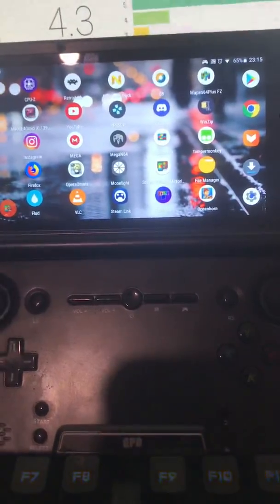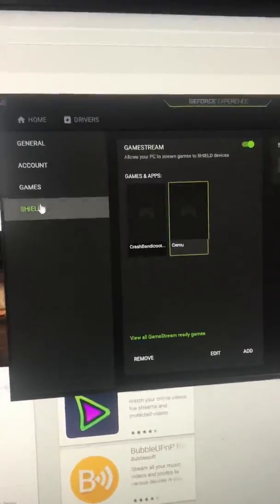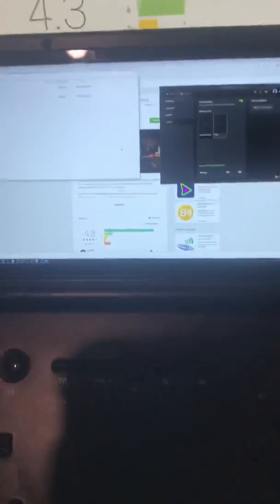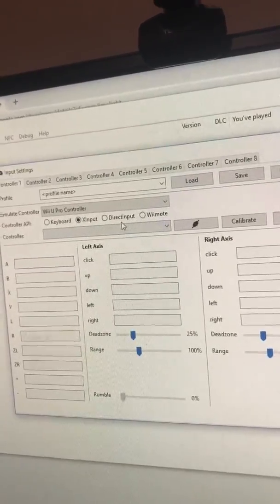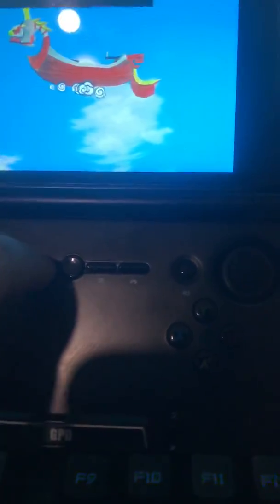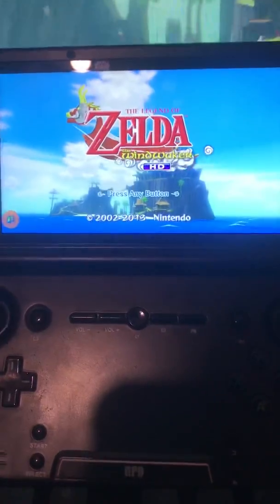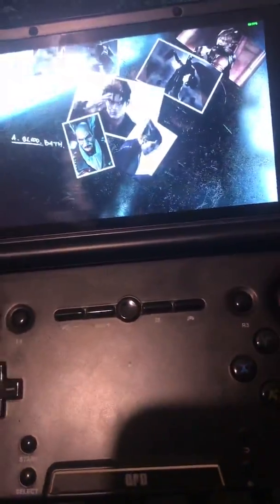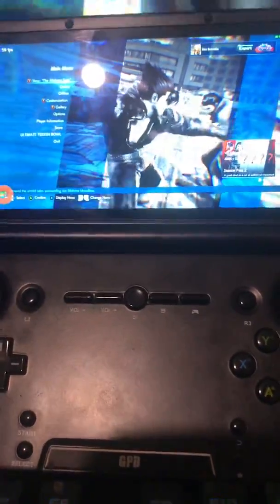Moonlight, CEMU and the GPD XD+